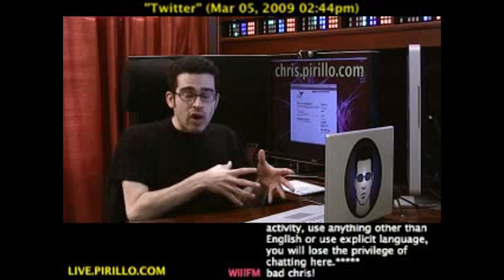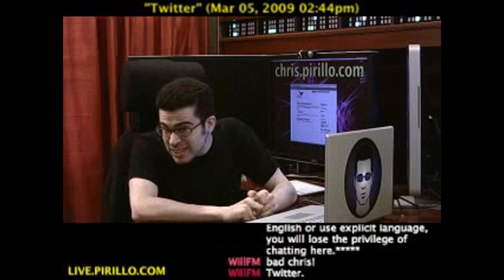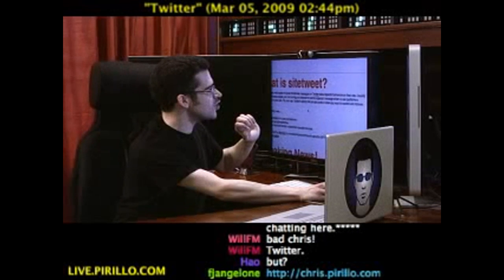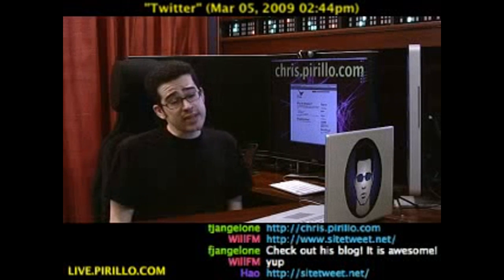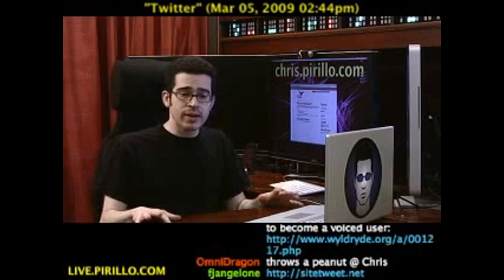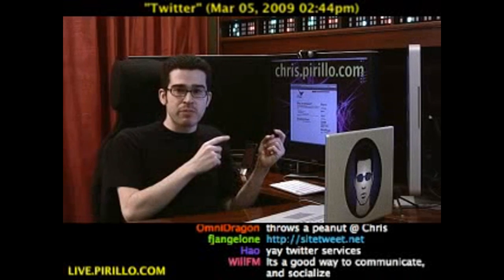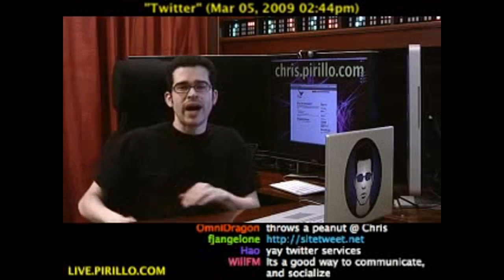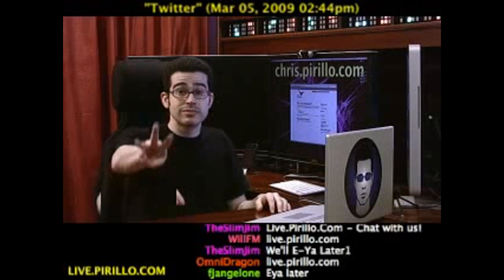How to Integrate Twitter with Your Web Site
- Just because I have a blog, doesn't mean I'm not active on Twitter. As a matter of fact, when I post a blog post, it automatically is tweeted out over my Twitter account. What if I wanted to notify people on Twitter anytime an action happens on my site? Distributed by Tubemogul.